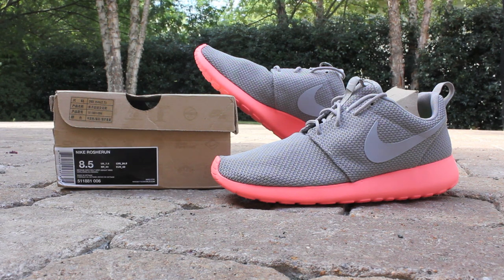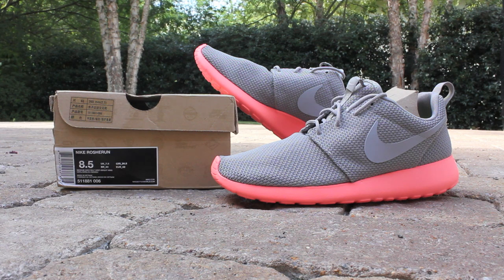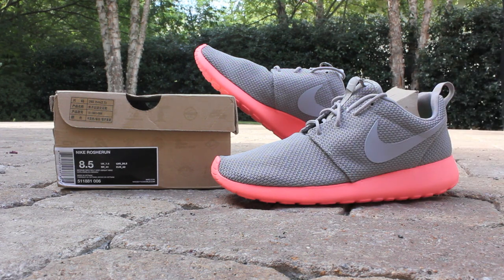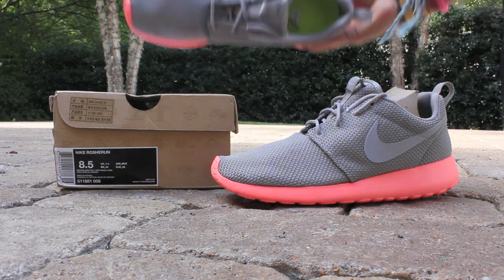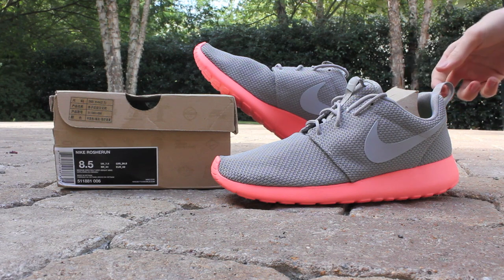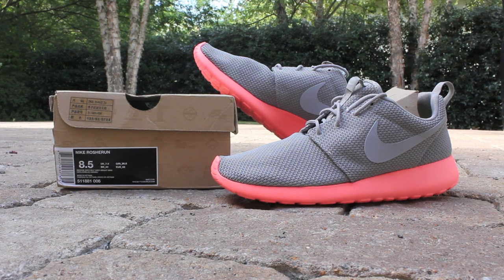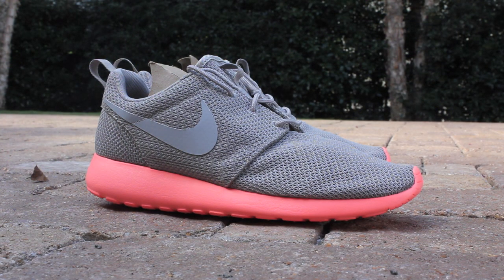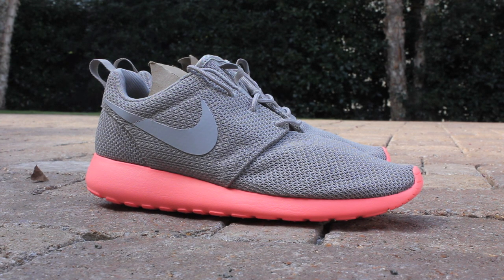Quick Look: Nike Roshe Run - Mango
GTFan712 gives you a quick look at the Original Mango Nike Roshe Run.

Nike Roshe Run
Medium Grey/Wolf Grey-Bright Mango
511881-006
Retail Price: $70
Release Date: Spring 2012 (Asia exclusive)